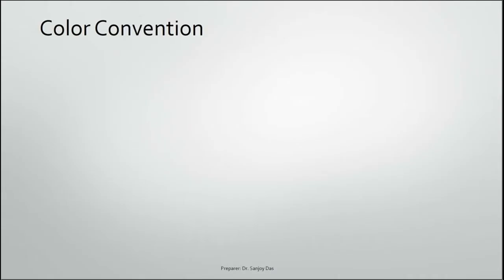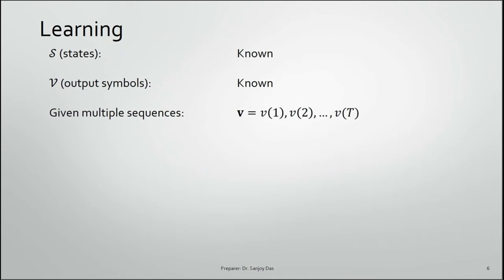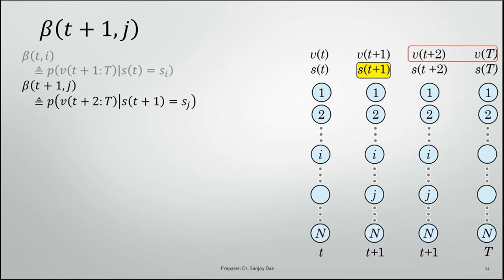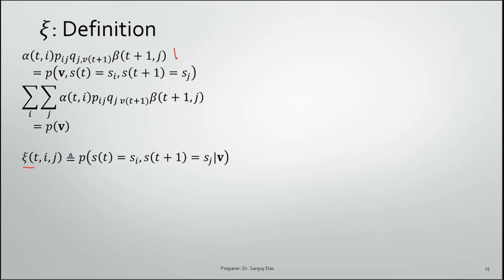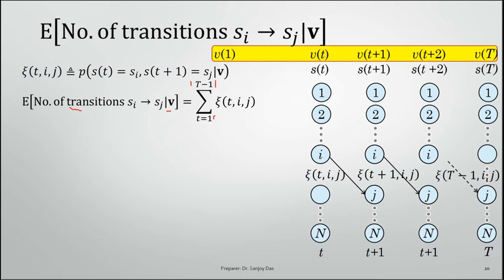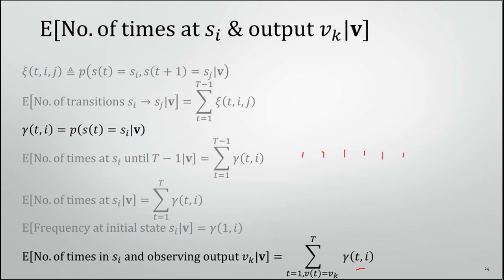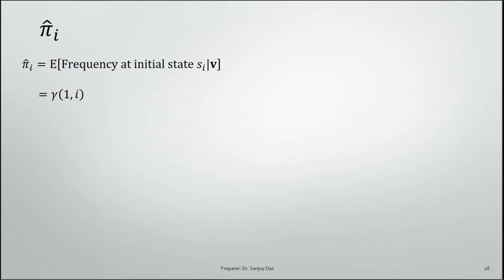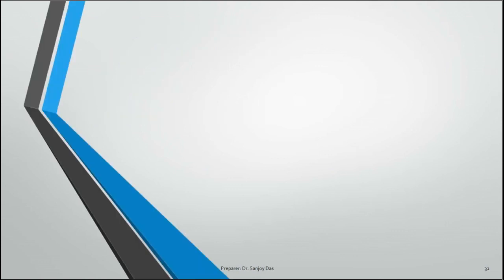6 BAUM WELCH REESTIMATION